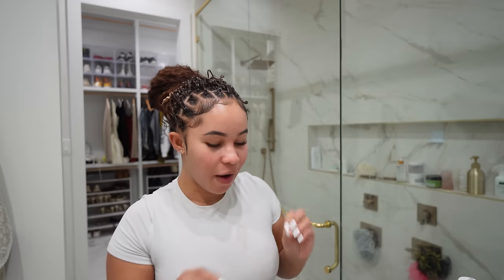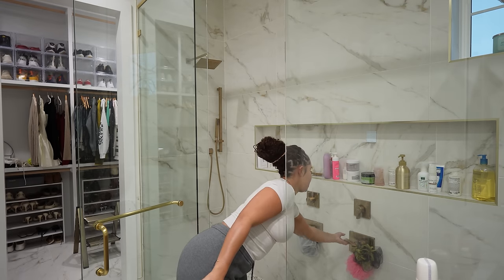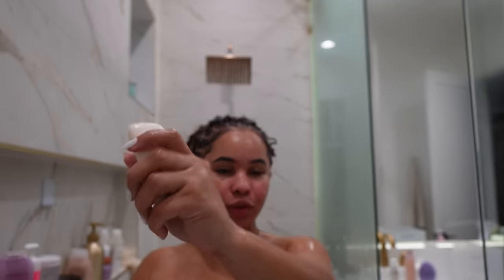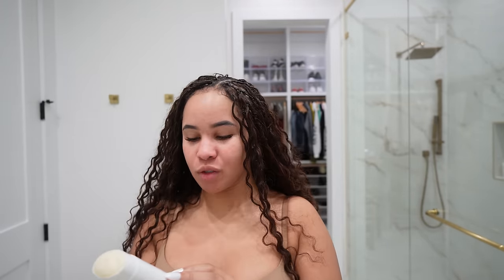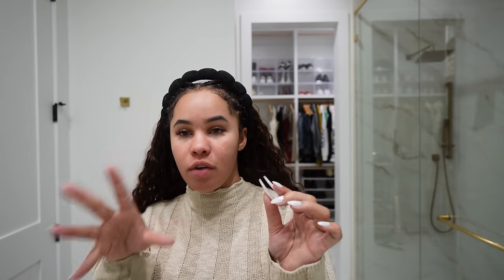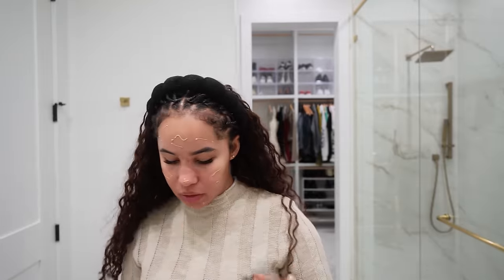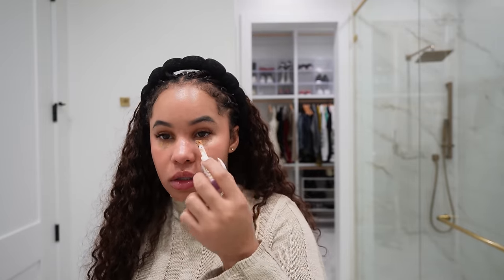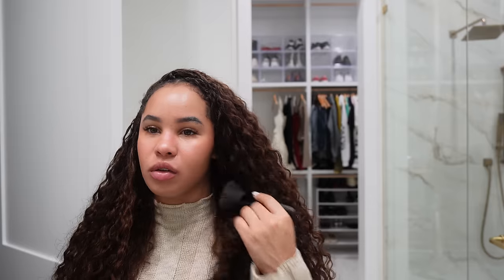GRWM DATE NIGHT ! Shower routine+Body Care+Perfume+Hygiene Tips + Outfit + makeup + more 💐💕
Amazon Store